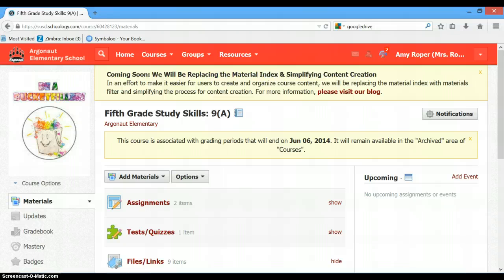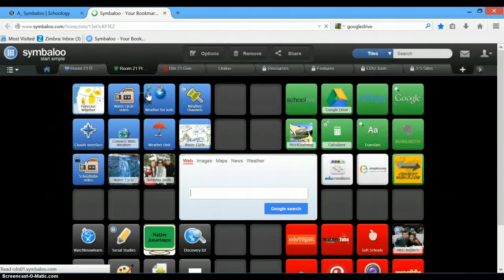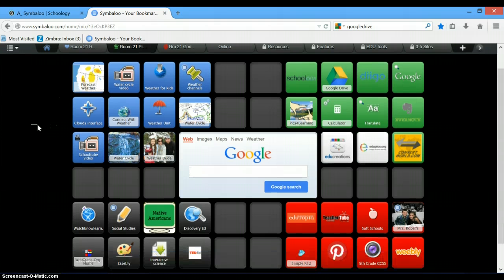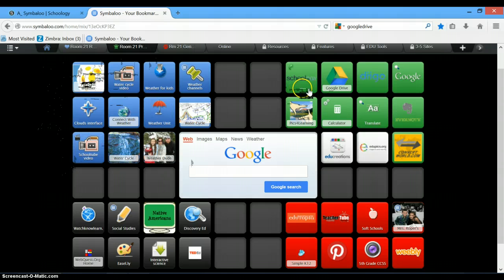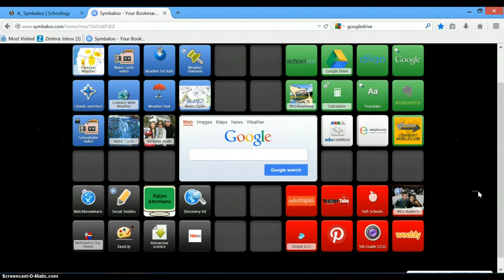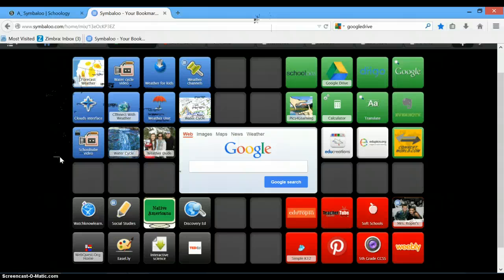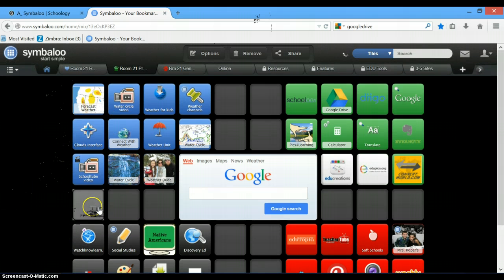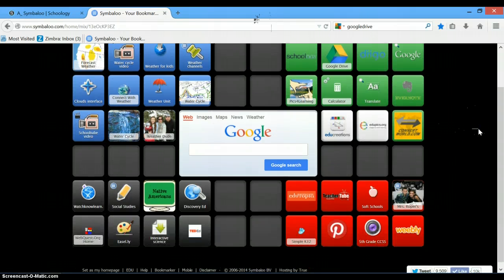Symbaloo screencast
Symbaloo introduction